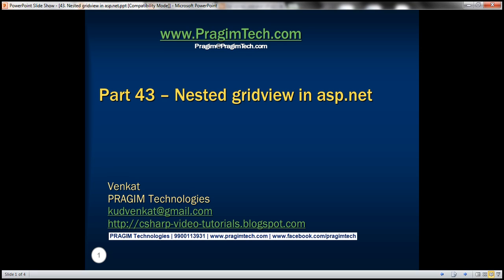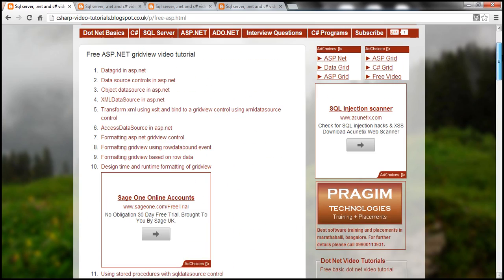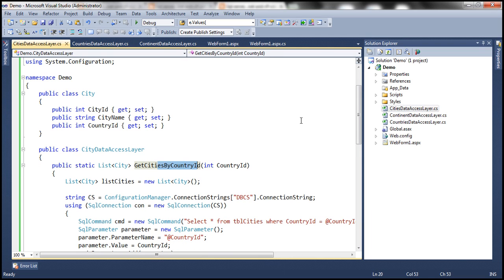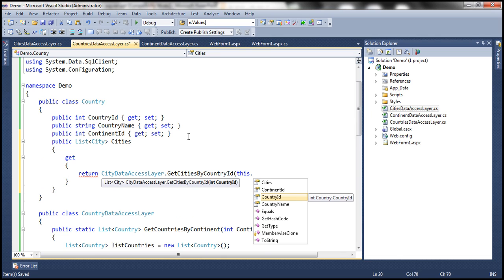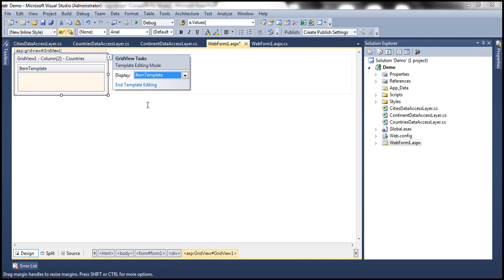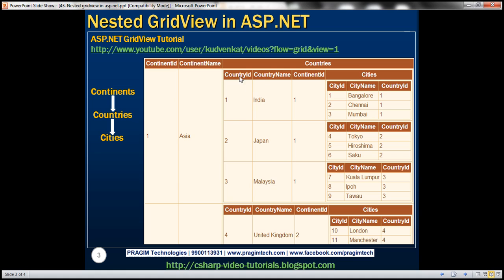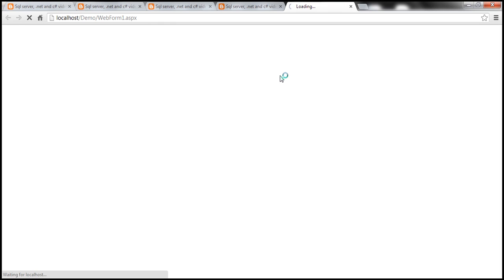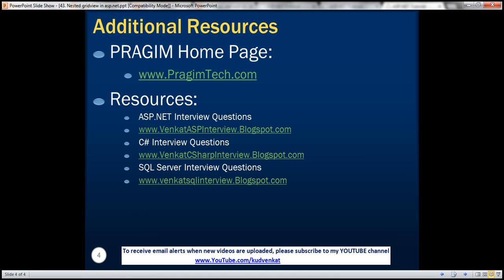Nested gridview in asp.net - Part 43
In this video we will discuss about nesting gridview controls.

Here is what we want to achieve
1. The outermost grdiview control, should display all the continents available.
2. The Countries column in the outermost gridview control, should display all the countries belonging to the continent in another gridview control. This means we are nesting countries gridview in continents gridview.
3. The Cities column in the countries gridview control, should display all the cities belonging to the country in another gridview control. This means we are nesting cities gridview in countries gridview.

So, this effectively means we are nesting Countries gridview inside Continents gridview and Cities gridview is nested inside Countries gridview
Continents GridView Control - Countries GridView Control  - Cities GridView Control

We will be using the following tables for this demo.

Step 1: Implement ContinentDataAccessLayer

Step 2: Implement CountriesDataAccessLayer

Step 3: Implement CitiesDataAccessLayer

Step 4: Add a gridview control to your webform. Configure it, to include 2 BoundFields and 1 template field. Set AutoGenerateColumns="False". The 2 bound fields are for displaying ContinentId and ContinentName. Set DataField and HeaderText properties of these 2 bound fields accordingly.

Step 5: Drag and drop another gridview control, in TemplateField of GridView1 control. By Default the ID for the newly added gridview control will be GridView2. Now configure GridView2 to include 3 bound fields and a template field. The 3 bound fields are for displaying CountryId, CountryName and ContinentId. Set DataField and HeaderText properties of these 3 bound fields accordingly. Set AutoGenerateColumns="False". Set DataSource attribute of GridView2 control to bind to Countries property.

Step 6: Drag and drop another gridview control, in TemplateField of GridView2 control. By Default the ID for the newly added gridview control will be GridView3. Set DataSource attribute of GridView3 control to bind to Cities property.

Copy and paste the following code in Page_Load() event of WebForm1.aspx.cs
GridView1.DataSource = ContinentDataAccessLayer.GetAllContinents();
GridView1.DataBind();